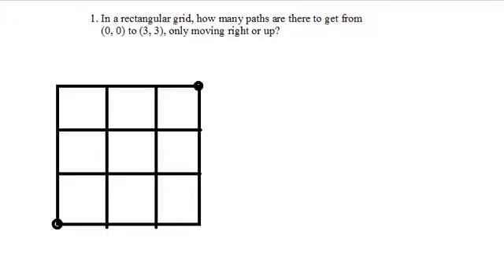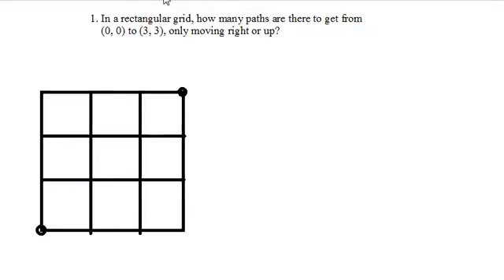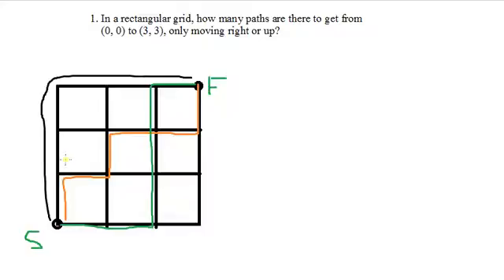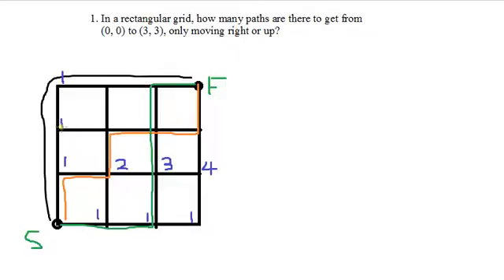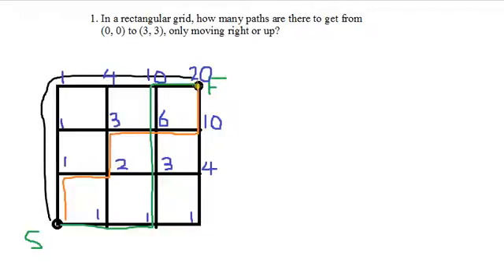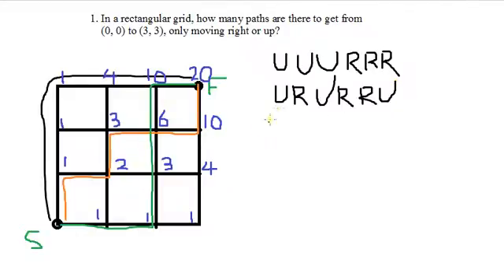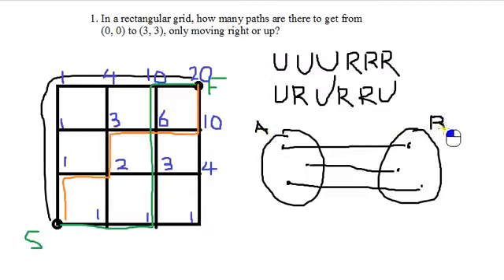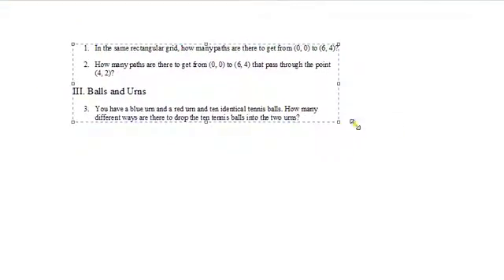Counting with Bijections 1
Lesson 1/11/13 for Sage School Mathcounts tutoring.